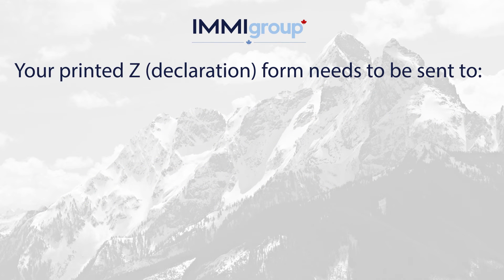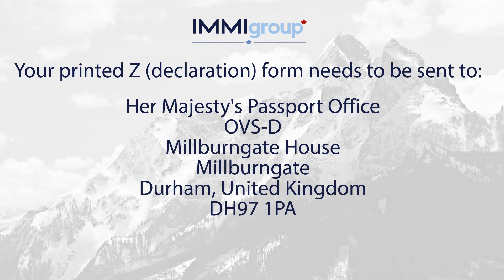How do I apply for a UK passport from Canada?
You can apply for your UK passport, and pay for it, online but you need to print out, sign and date the “Z” or declaration  form at the end of the application process and return it for processing.
Before you start filling in the online application you must have the following details:
● Passport numbers, dates and place of birth of both parents (and of grandparents, if applicable)
● Two passport-sized photos
● Current passports issued by other countries
● Credit card for payment

Your printed Z (declaration) form needs to be sent to:
Her Majesty's Passport Office
OVS-D
Millburngate House
Millburngate
Durham, United Kingdom
DH97 1PA